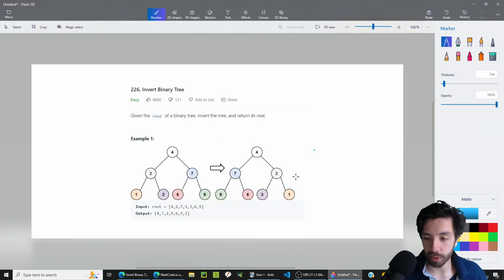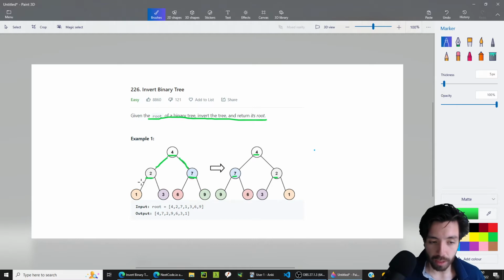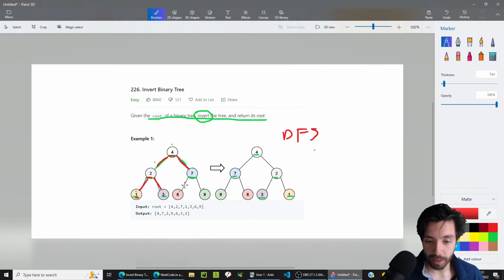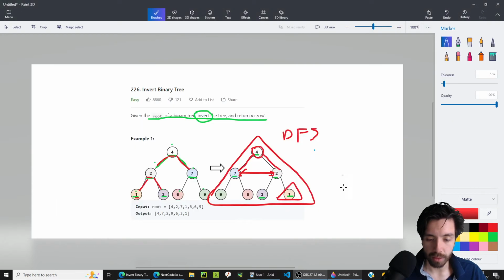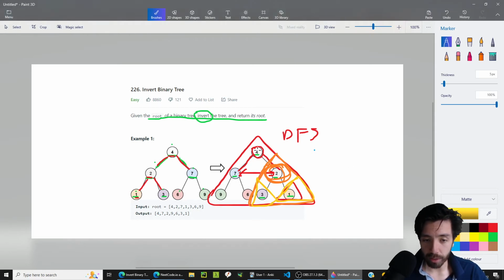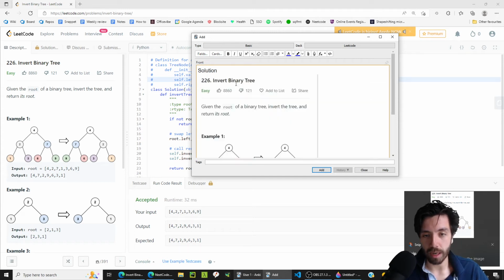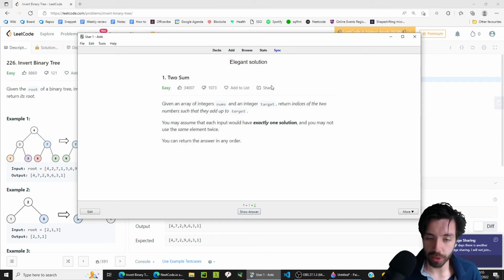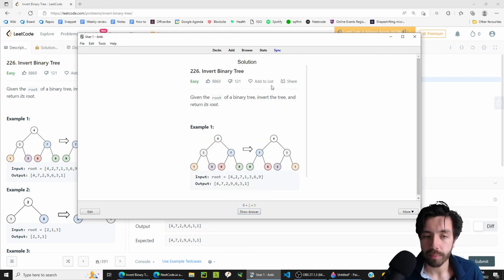Invert Binary Tree - Leetcode 226 - Python - Depth First Search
0:00 - Read the problem
0:40 - Solution
2:20 - Coding solution
4:20 - How to remember

leetcode 226

This question was identified as a google interview question